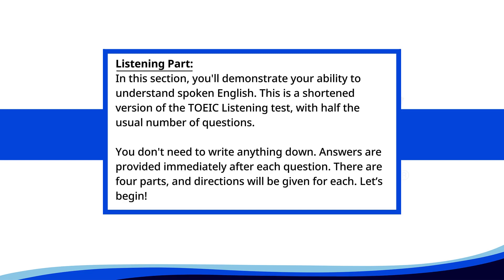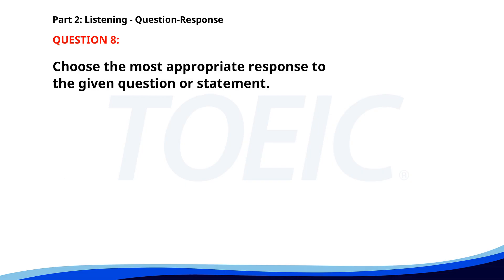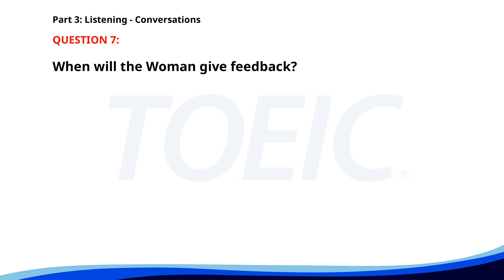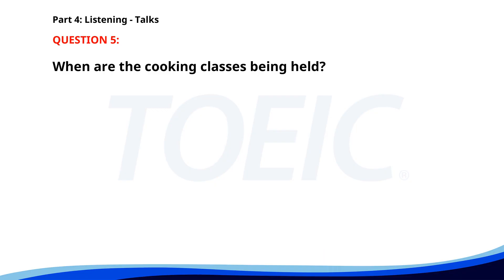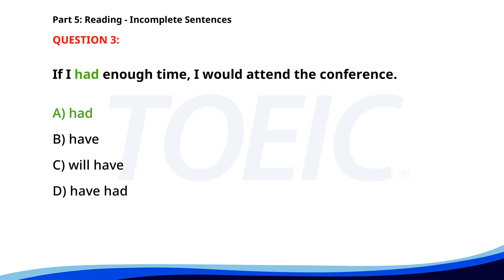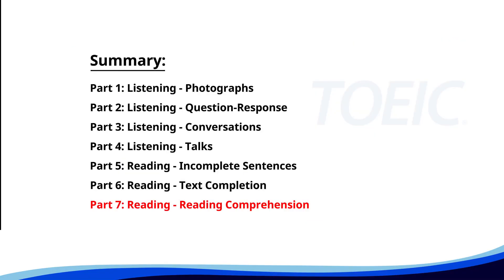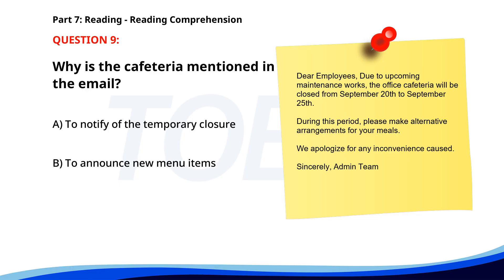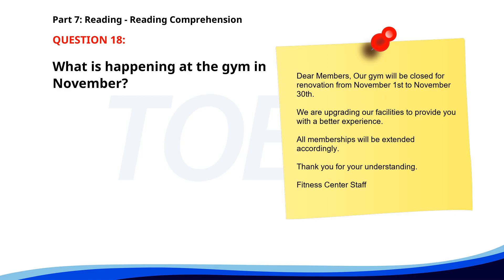TOEIC Complete Listening & Reading Test 2024 (Questions & Answers Included!)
Description:

🎧✍️ Dive into our complete TOEICTest prep video, where you get to practice both the Listening and Reading sections in one go!

 This video is structured to mirror the real exam with all 7 parts included: Photographs, Question-Response, Conversations, Talks, Incomplete Sentences, Text Completion, and Reading Comprehension.

 📝 We provide answers after each question so you can immediately check your performance and understand where you stand.

 Enhance your test-taking strategy and boost your TOEIC score with our interactive session!

Perfect for English learners aiming to improve their skills and ace the TOEICexam.

🔔 Join us on this journey to TOEIC success and elevate your English proficiency today!